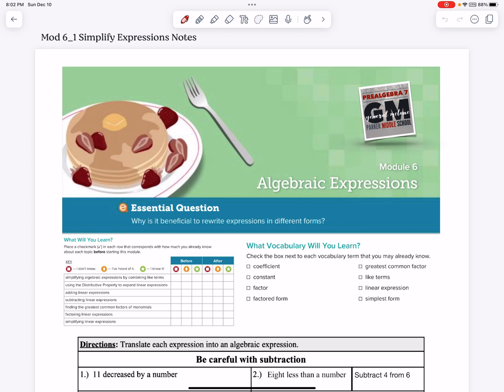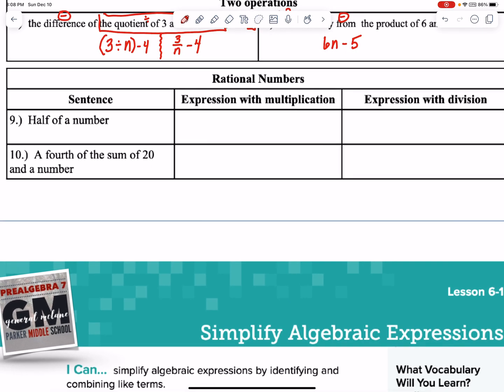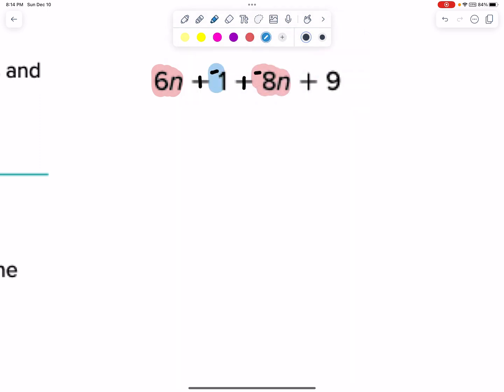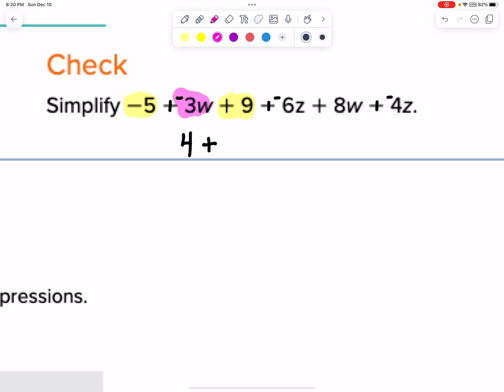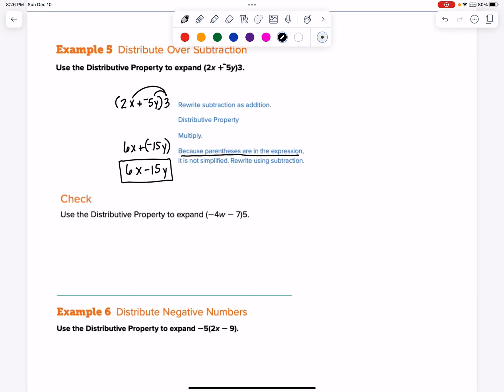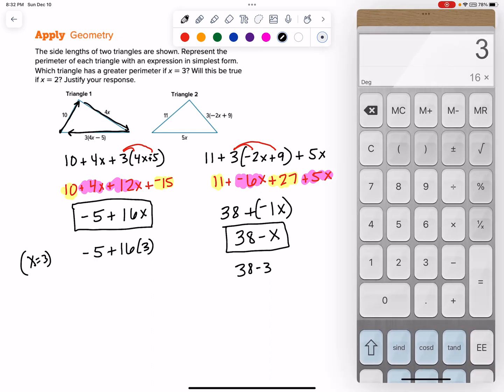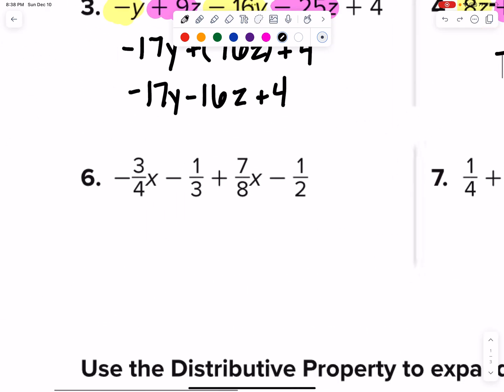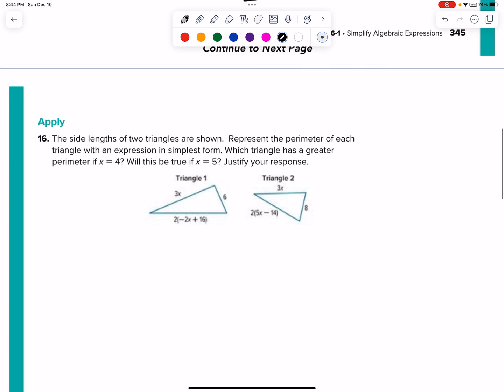6_1 Simplfy Expressions Notes